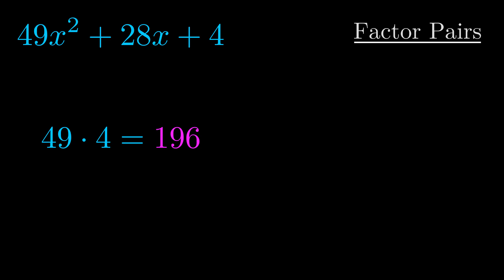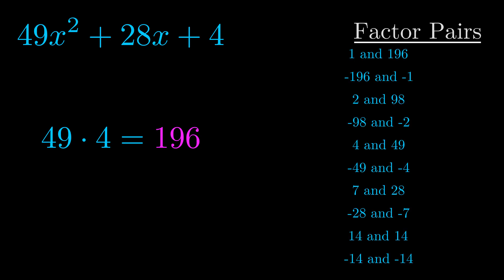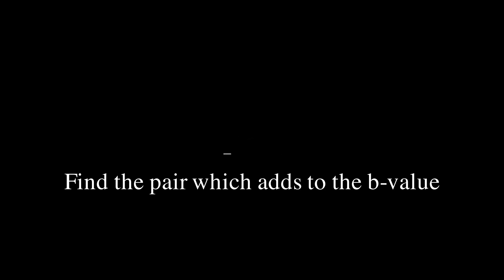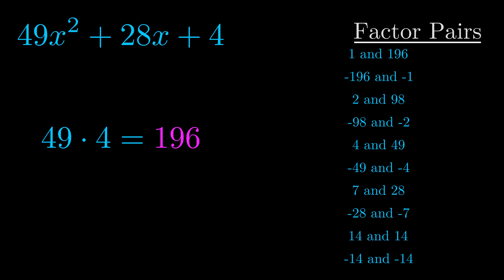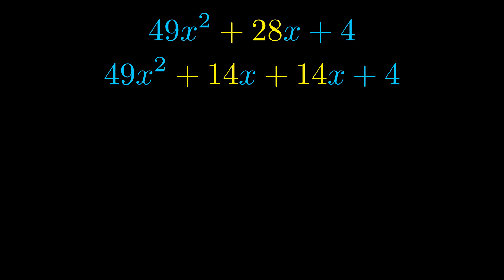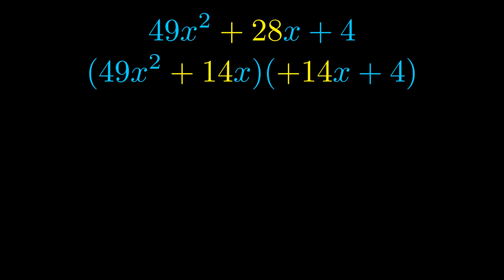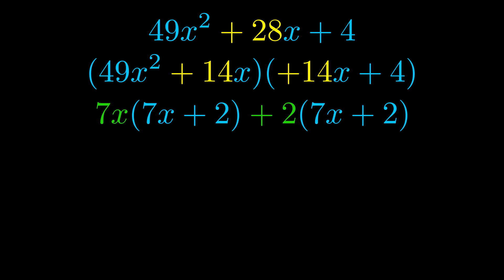Factor 49x^2 + 28x + 4